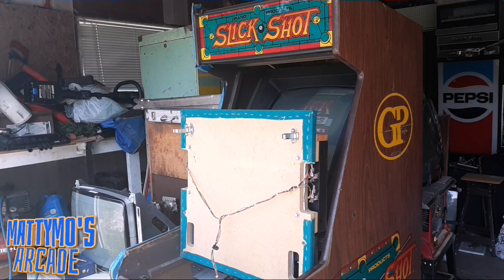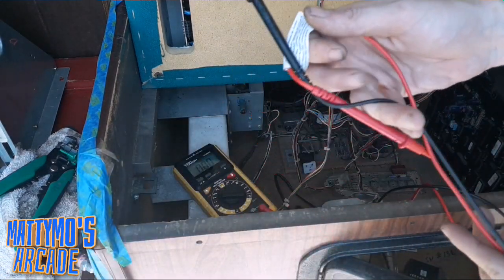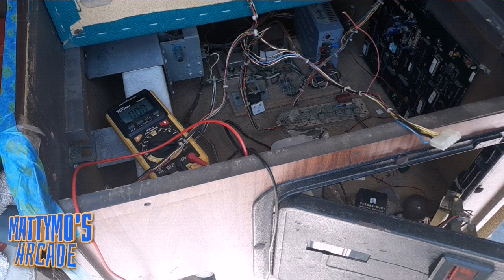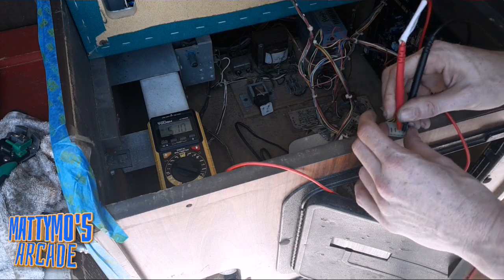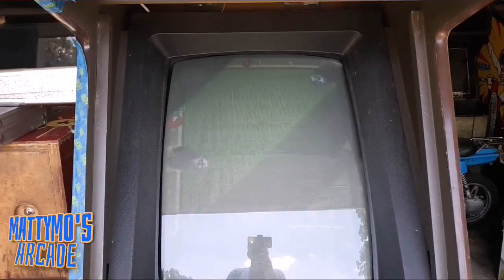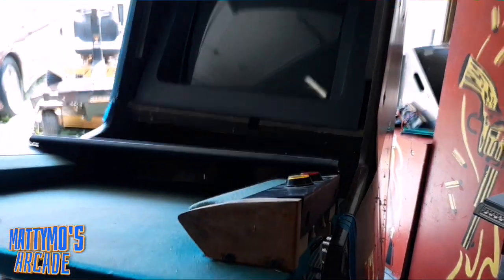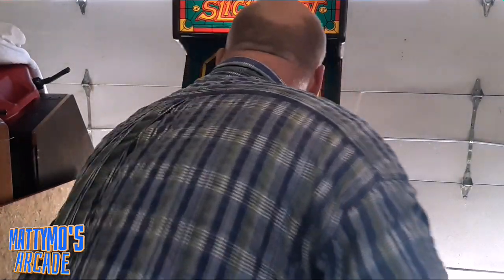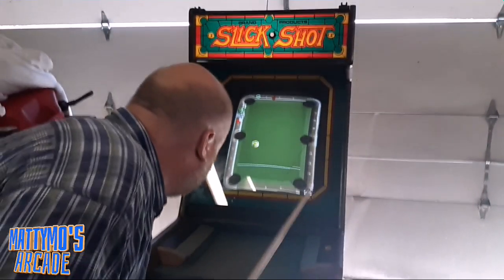SLICK SHOT Arcade Game: Playfield Sensor Repair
The playfield sensors need 5.1 volts to operate properly. I ran a separate 5v line and spliced it in at the sensor. Problem solved! Then some gameplay and horsing around.

Join us to share your games, restores, pickups, memes, or to ask tech questions. One of might be able to help!